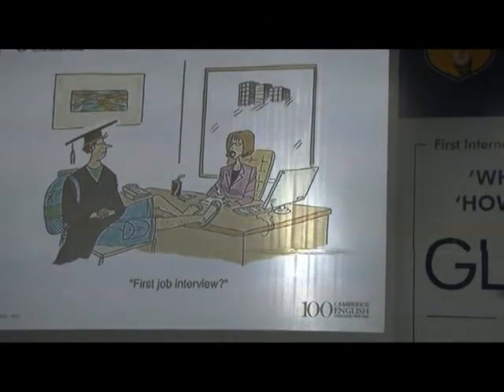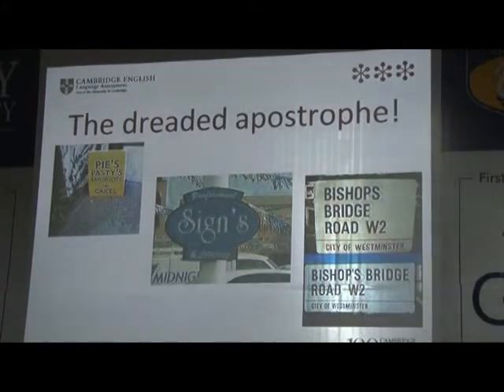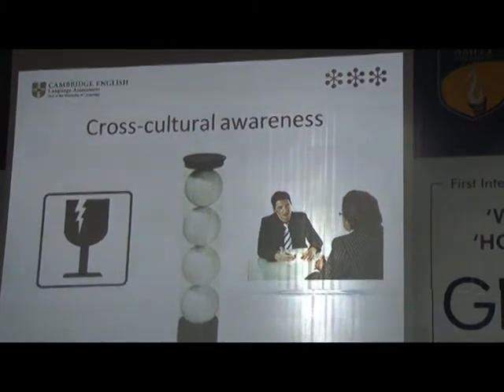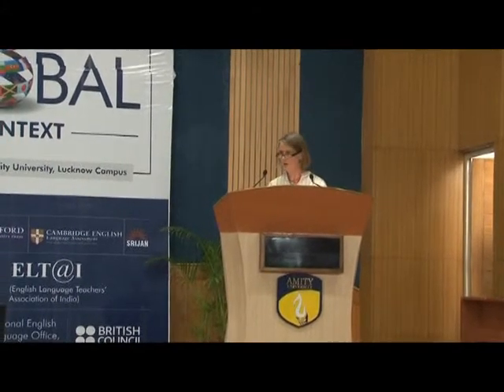Plenary@ ELT '13 ,AmityUniversity,Lucknow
"Communication is the Key" by Ms. Angela Ffrench, Assistant Director, Cambridge English Language Assessment @ 1st International ELT Conference on "Who", "What", "How" : ELT in the Global Context.